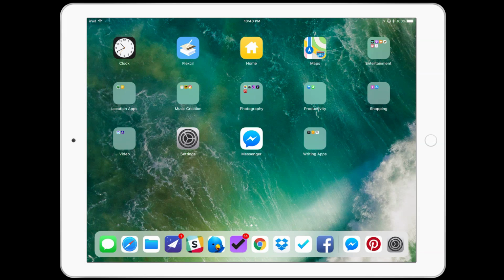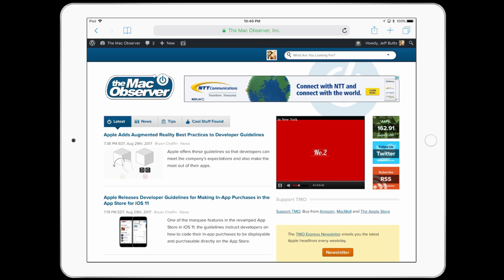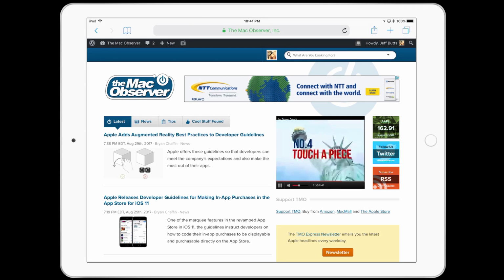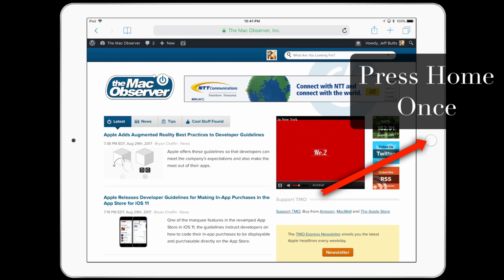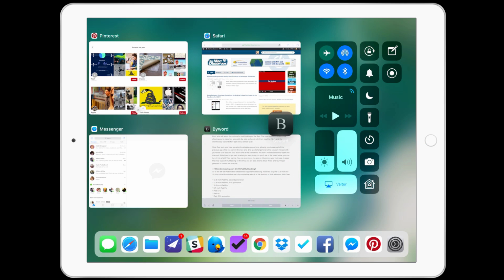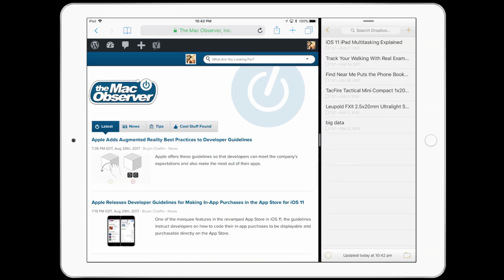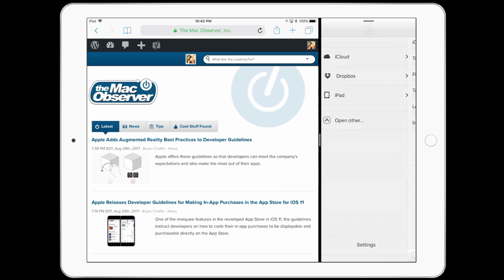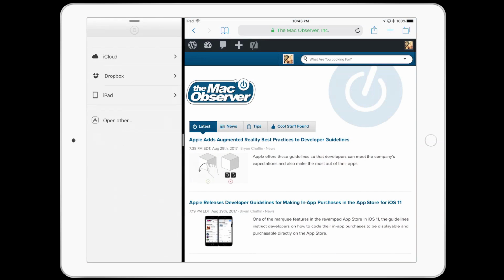More iOS 11 iPad Multitasking for Your Viewing Pleasure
We've found some more iOS 11 iPad multitasking tricks. This time, we're going to show you how to bring any app, even one you haven't launched in a while, into a Split View or Slide Over multitasking pair.